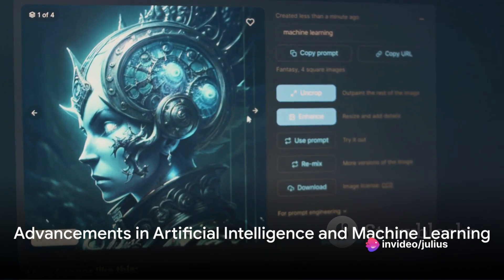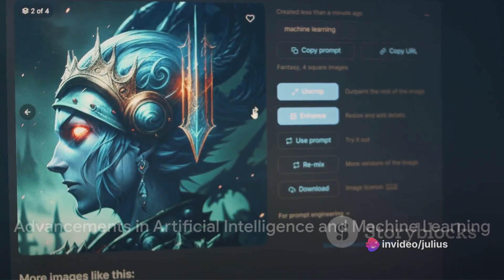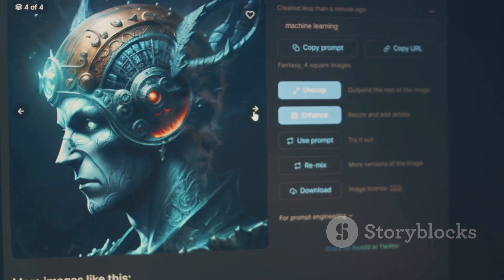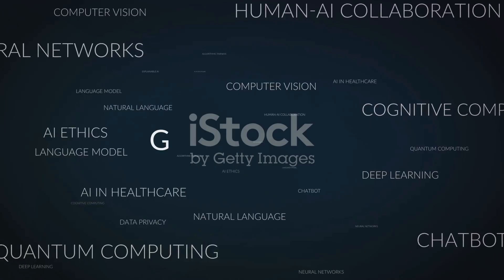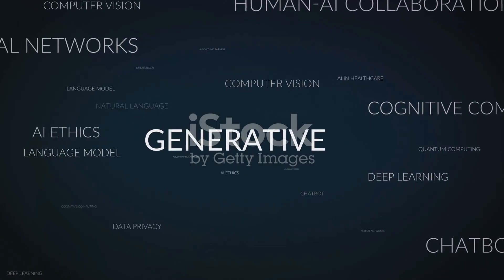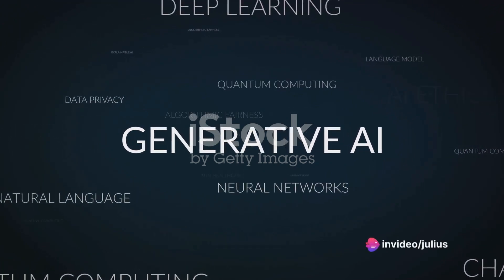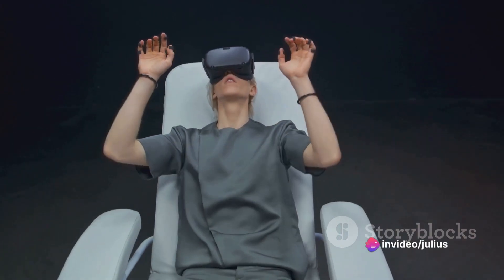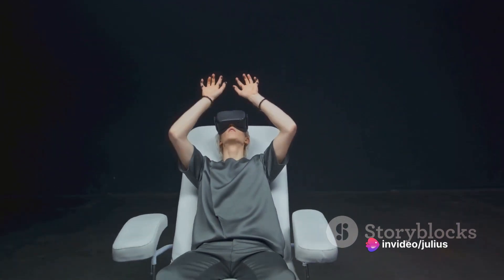Dive into Digital Imaging & Interactive Designing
Digital Imaging and Interactive Designing are fields that involve the use of digital technology and creative skills to create visual content for various purposes.